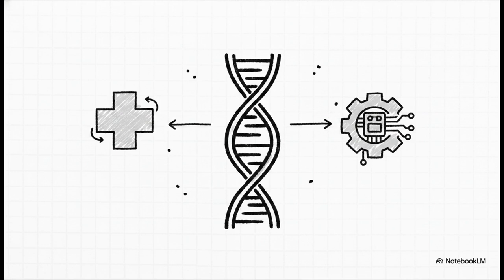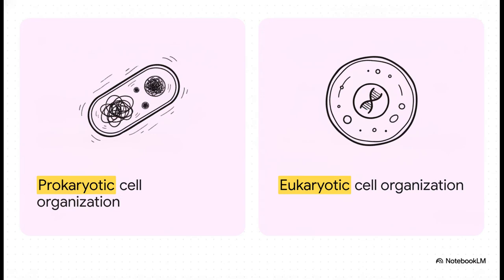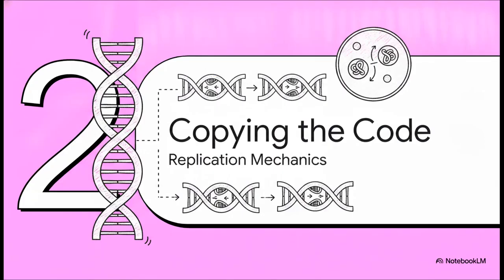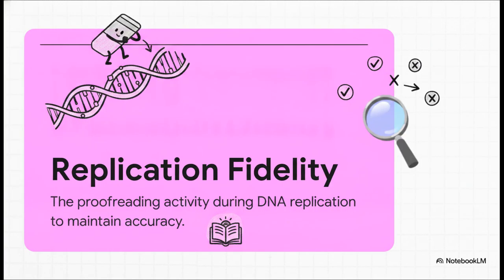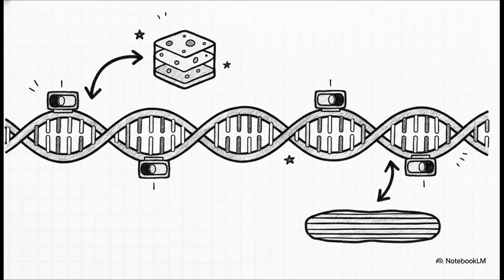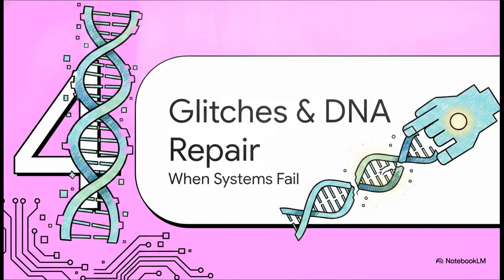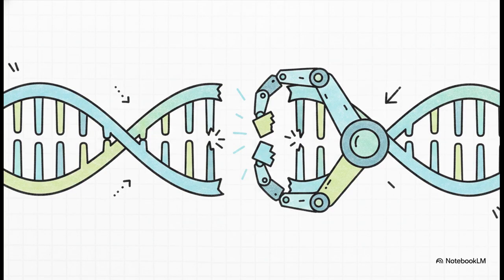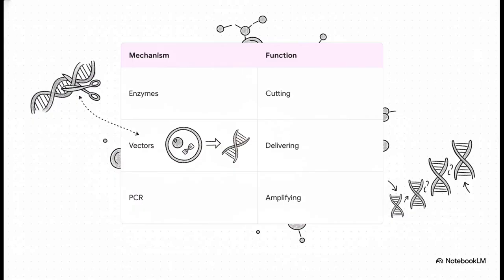Introduction to Microbiology